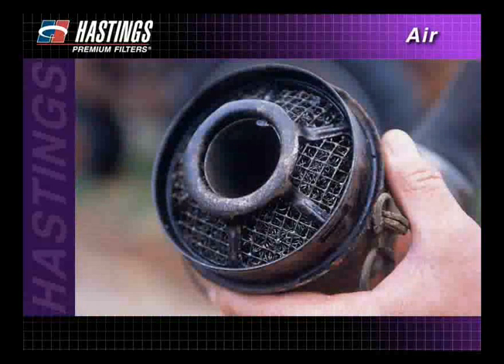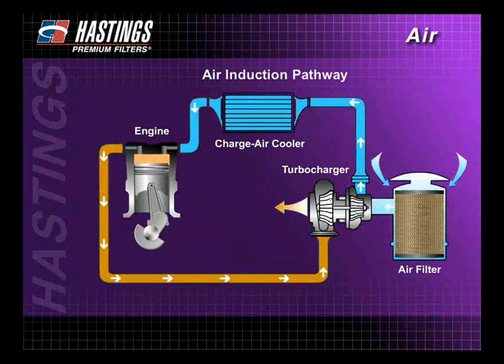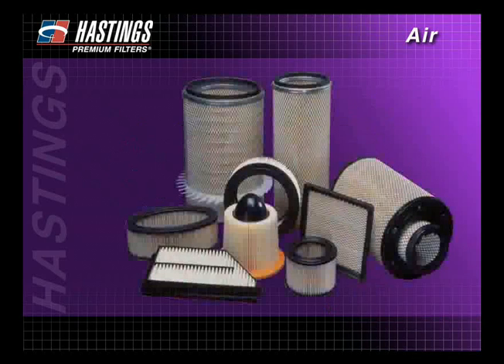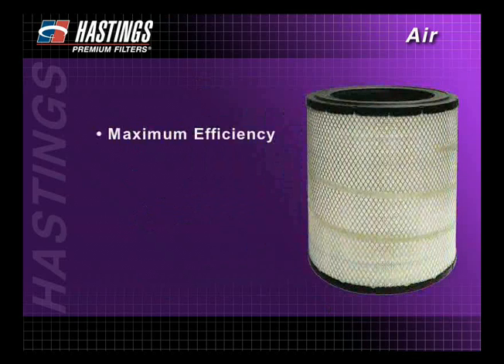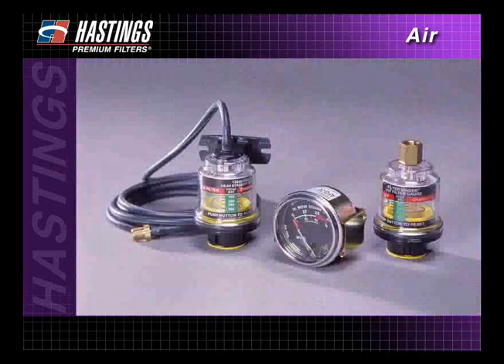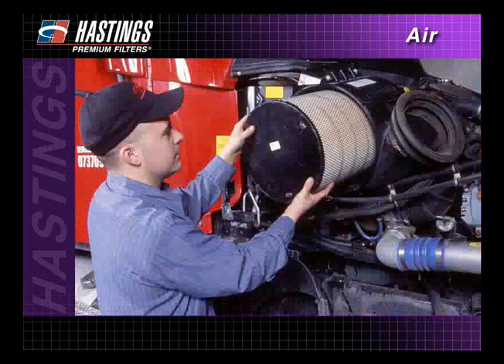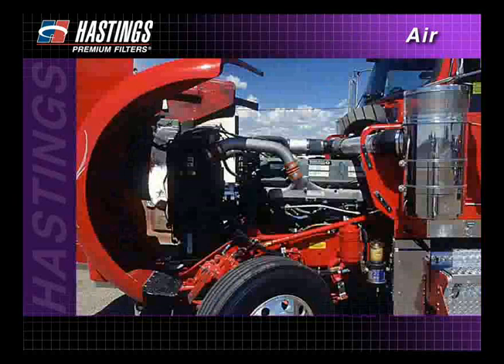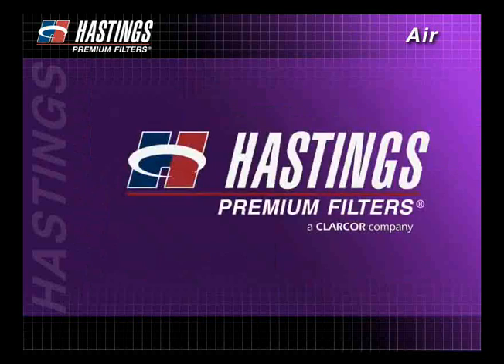FilterSavvy - Hastings Filters - Air Filters 6.flv